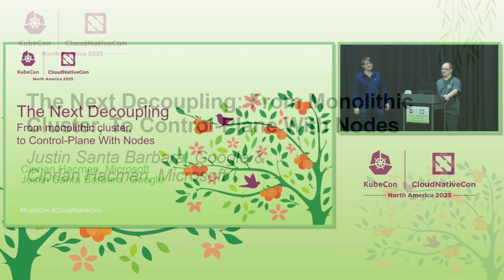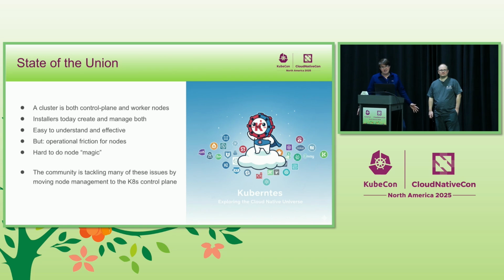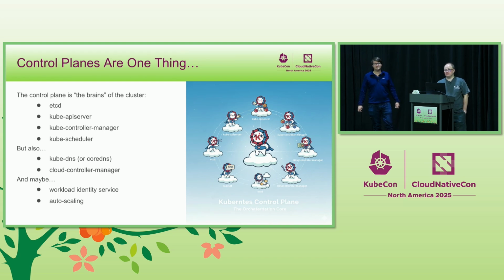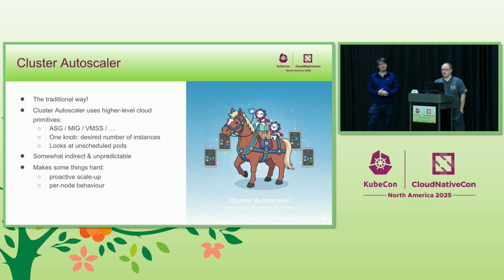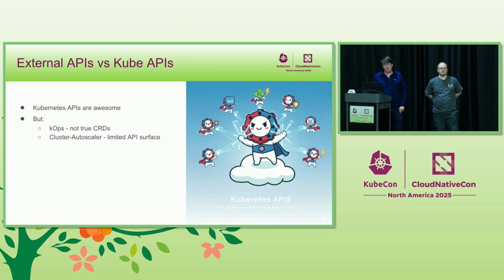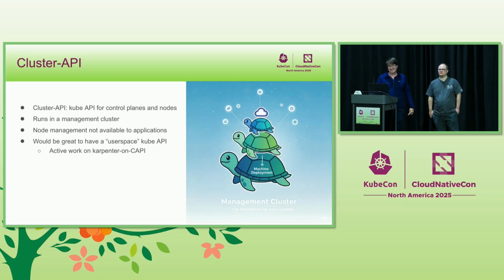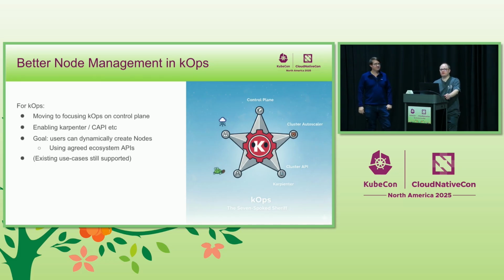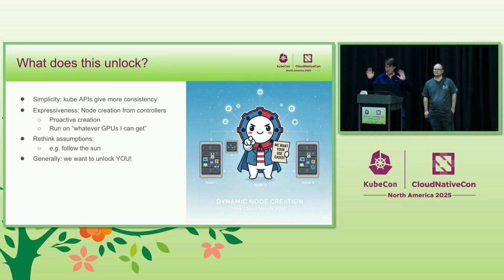The Next Decoupling: From Monolithic Cluster, To Control-Pl... Justin Santa Barbara & Ciprian Hacman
The Next Decoupling: From Monolithic Cluster, To Control-Plane With Nodes - Justin Santa Barbara, Google & Ciprian Hacman, Microsoft

Historically a kubernetes cluster is both a control-plane and worker nodes; management tools create and manage both. This model is simple to understand and effective, but accidentally introduces operational friction, particularly around upgrades, scalability, and cloud portability. The community has tackled many of those issues with projects such as cluster-api and karpenter, moving node management to the extensible kubernetes control plane.

In this session, the kOps maintainers will explore this paradigm. We propose a clear division of responsibility where tools like kOps focus on their core strength - bootstrapping a robust, production-grade control plane - and then cede node lifecycle management to common in-cluster, kubernetes-API-driven tools like cluster-api and karpenter.

We'll show how this addresses past challenges by abstracting node management behind the Kubernetes API itself, creating a powerful “unified but interchangeable” story for "cluster" management tooling.